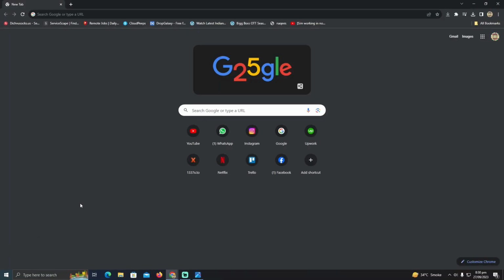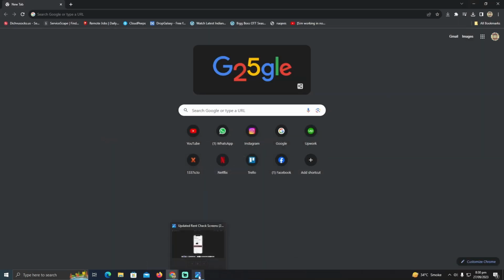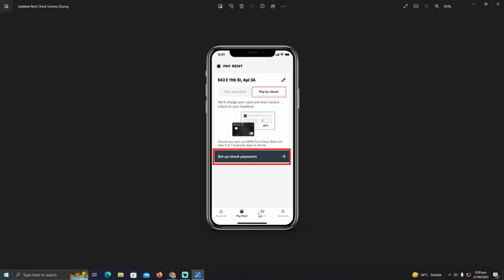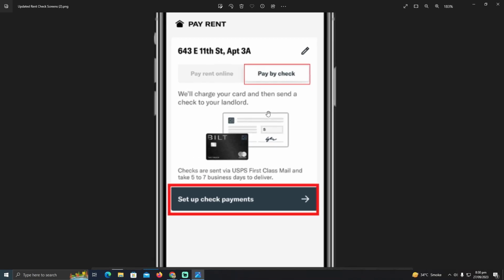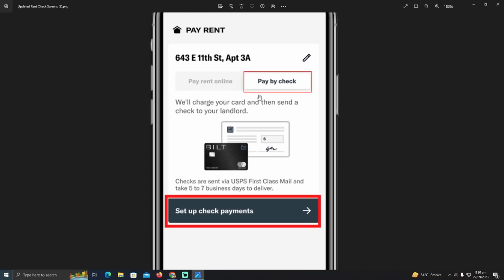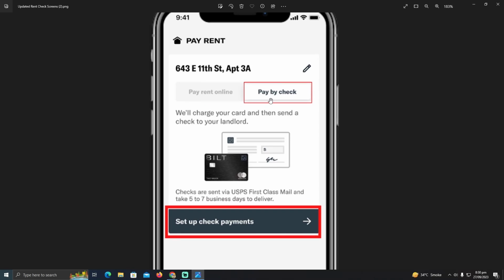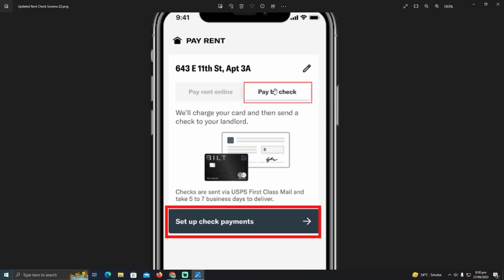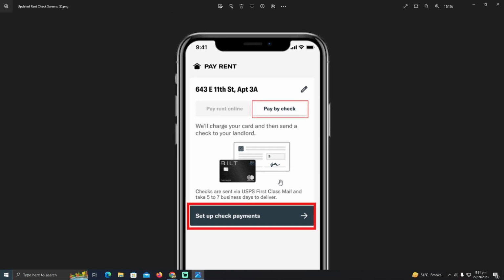HOW TO PAY RENT WITH BILT 2025! (FULL GUIDE)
In this comprehensive tutorial, we'll show you how to streamline your monthly rent payments using the Bilt app. Say goodbye to writing checks or chasing down your landlord for payment details. With Bilt, you can effortlessly manage your rent, accrue rewards, and build your credit – all in one place. Join us as we walk you through the process of setting up your Bilt account, adding your property, and making secure, hassle-free payments. Make rent day stress-free with Bilt!

0:00 INTRO
0:04 TUTORIAL